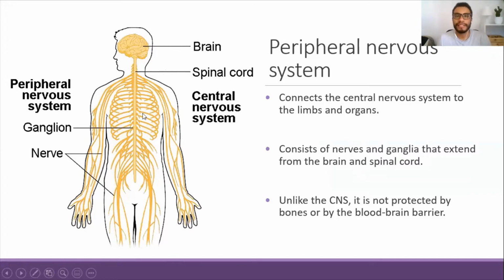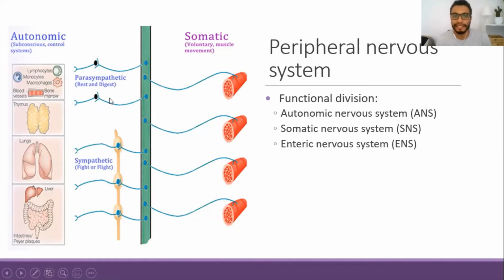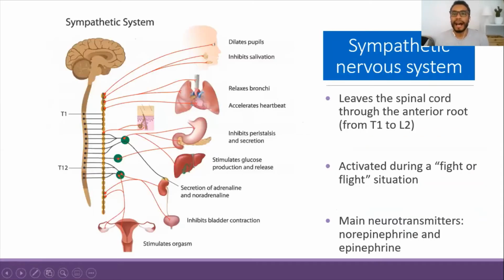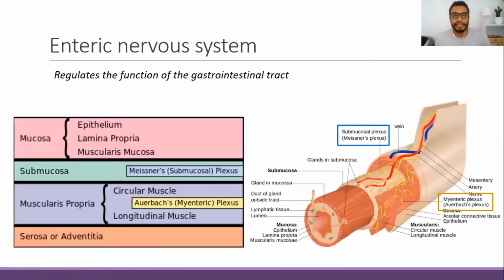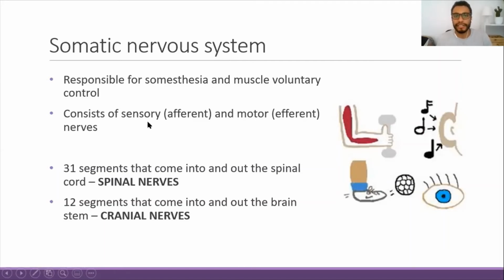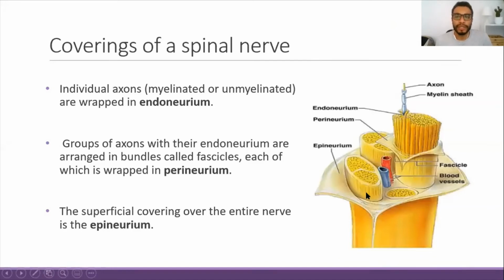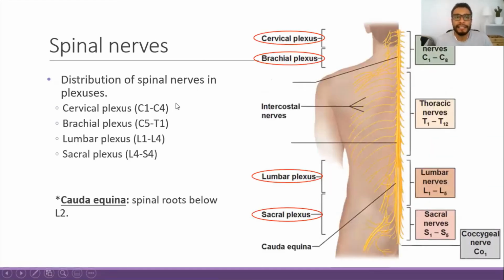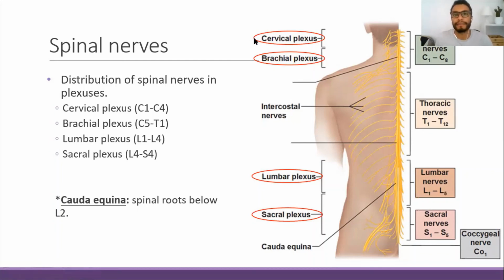Peripheral nervous system edited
Anatomy of the autonomous nervous system (sympathetic and parasympathetic divisions), somatic nervous system and enteric nervous system.